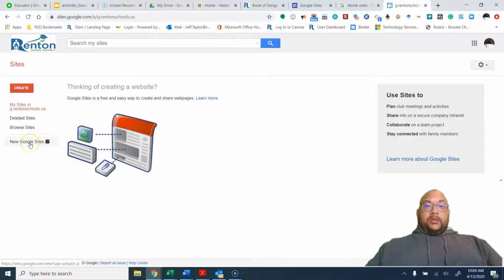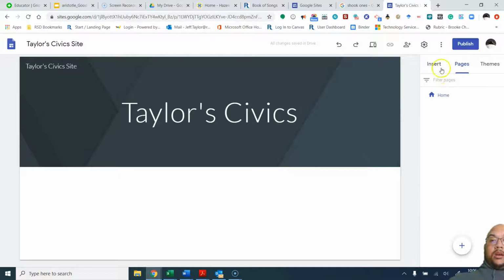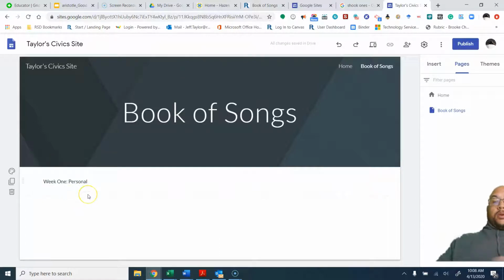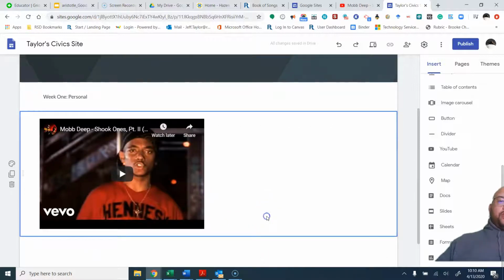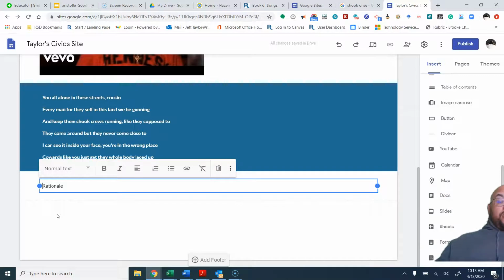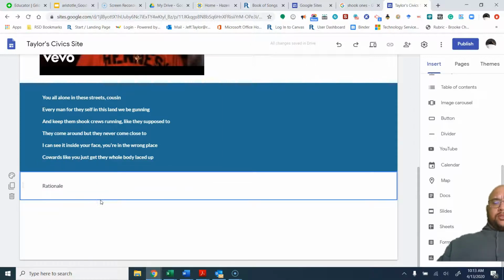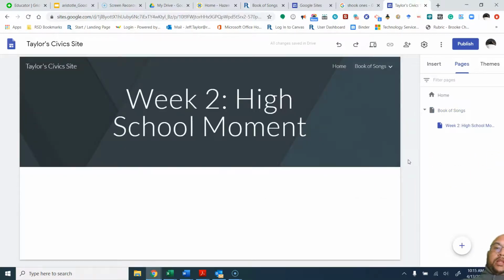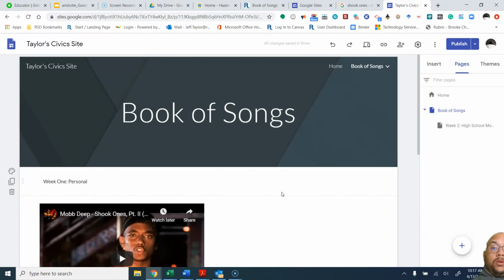How to make a website